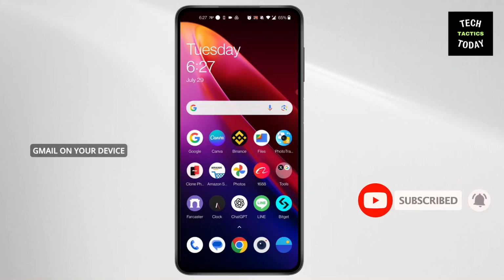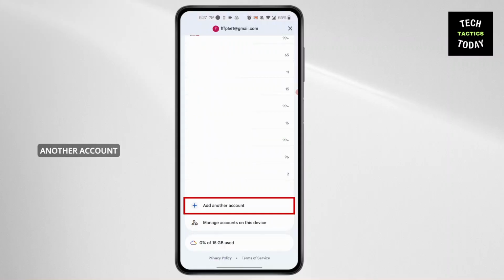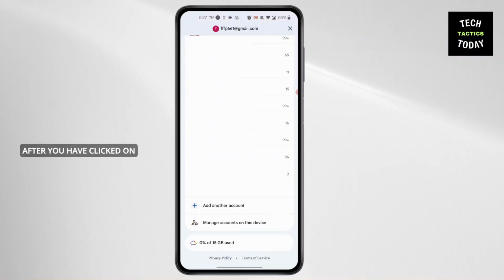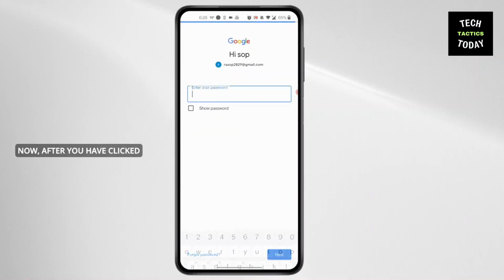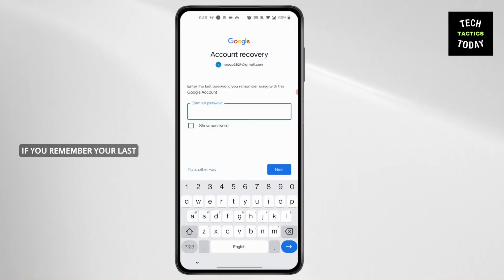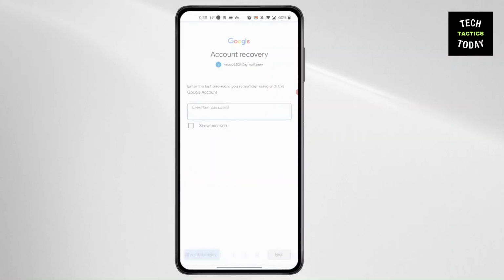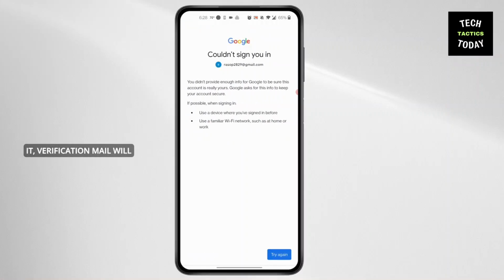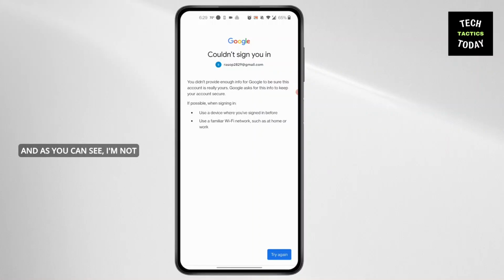HOW TO RECOVER GMAIL ACCOUNT WITHOUT 2 STEP VERIFICATION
Struggling to recover your Gmail account without 2 step verification? Lost access to your phone or can't receive codes? You're not alone. In this video, we’ll guide you through Gmail account recovery methods that don’t require 2FA, Google prompts, or backup codes. Learn how to recover your Google account with no phone, fix account locked issues, and restore access even when verification fails. Whether you forgot your password, changed devices, or your recovery info is outdated, we’ve got a solution. Regain full Gmail access in minutes—even without two-factor authentication!

🔥 What You’ll Master:

Bypass 2 step verification using proven Gmail recovery forms

Recover Gmail without phone number or backup email

Reset Google account access using alternate ID methods

Hidden browser session trick to trigger verification bypass

Cache login technique to restore old device access

Why Google blocks access after multiple failed logins

How long Gmail recovery takes without verification

🚀 Engagement Booster:
⚠️ Pro Tip: Use a familiar device and IP address for best recovery success—Google checks this!